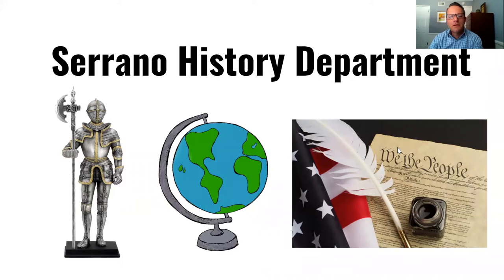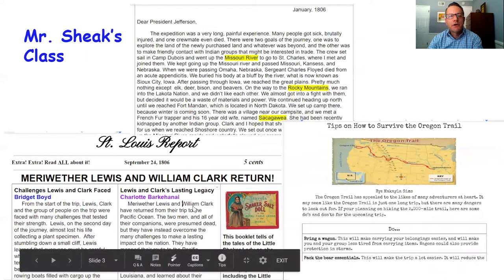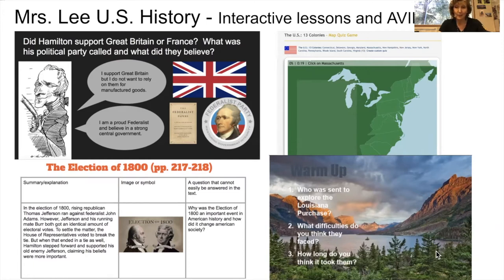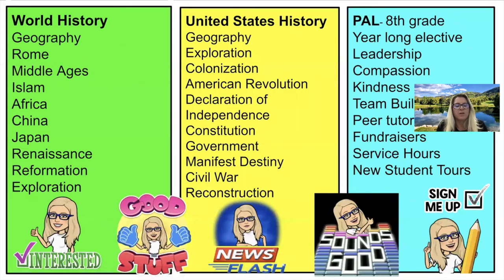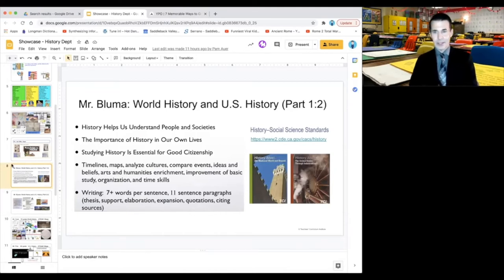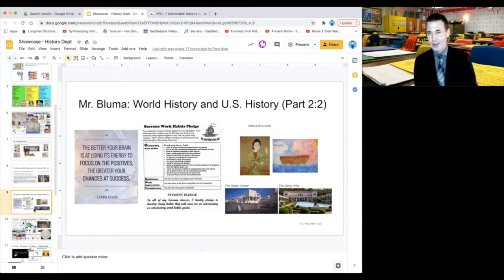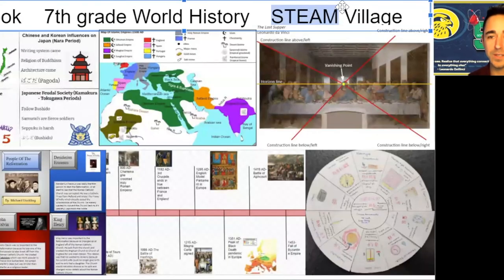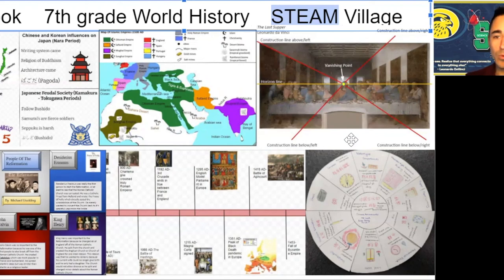Social Science Showcase 2021